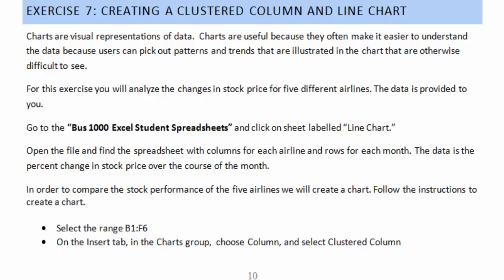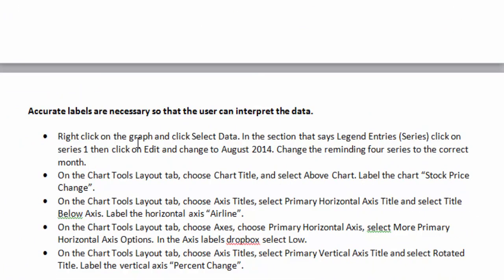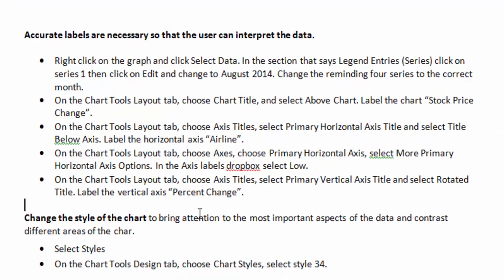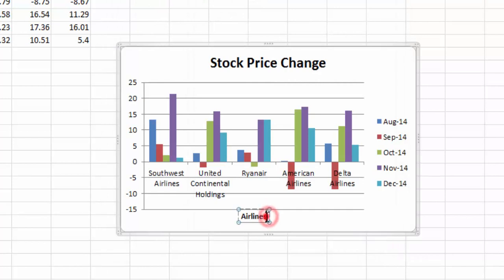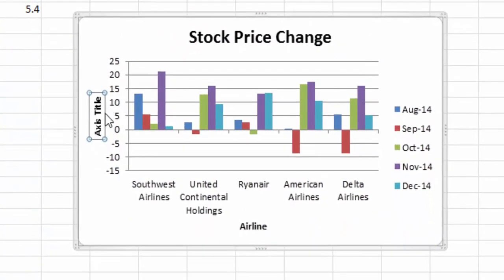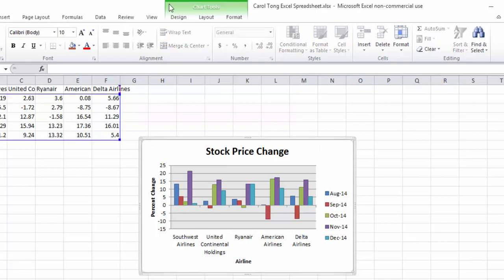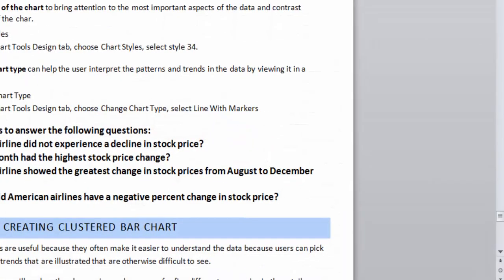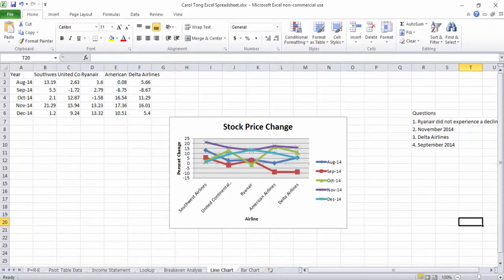Exercise 7 (sample)